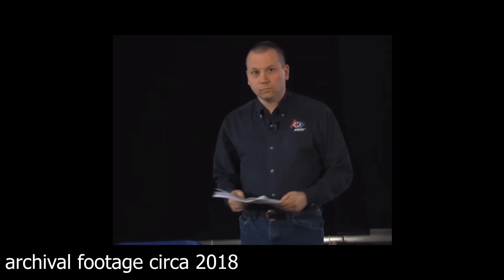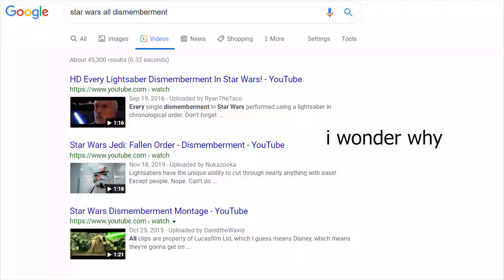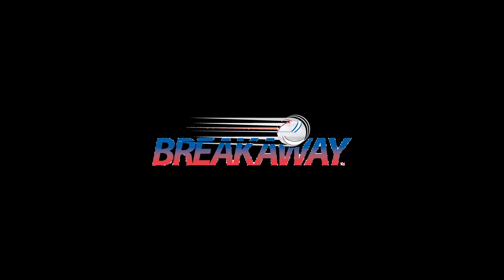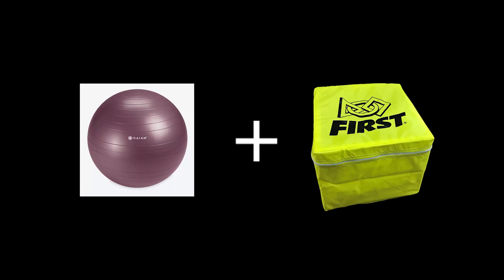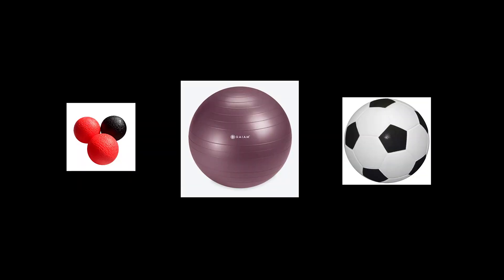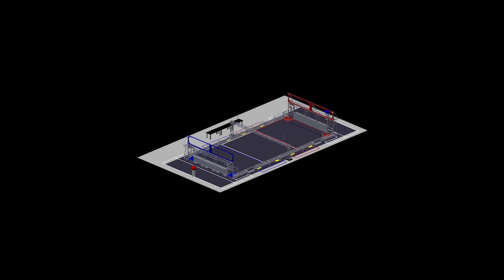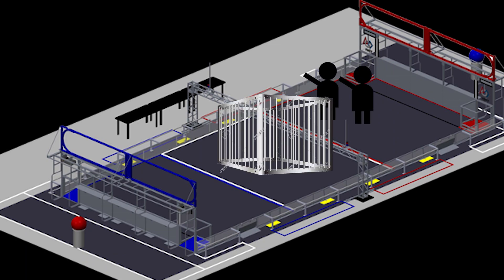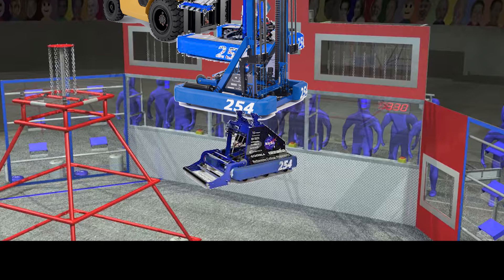2020 FRC Game Prediction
i promise this is the actual game this time